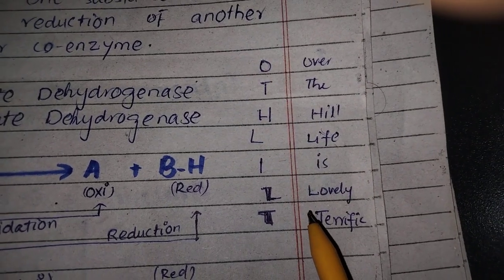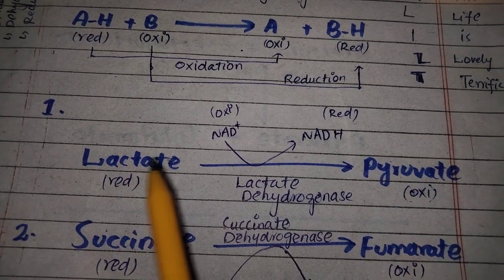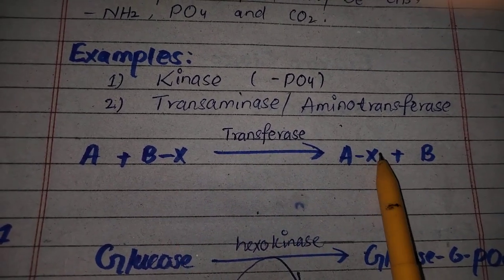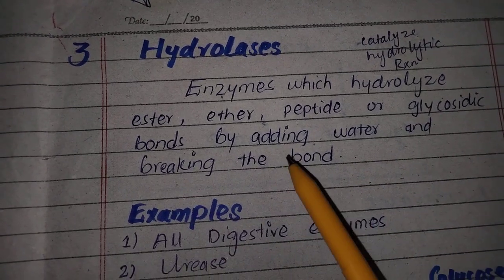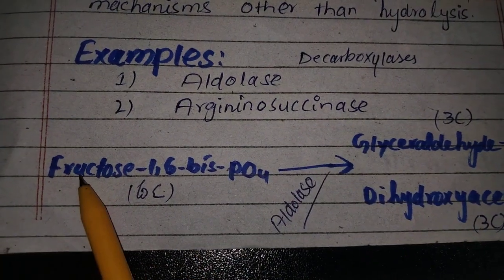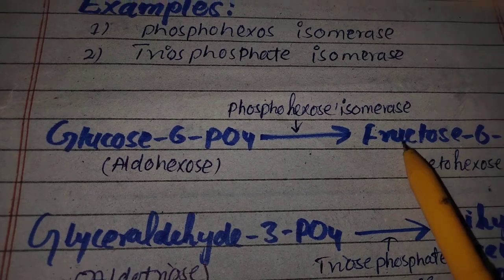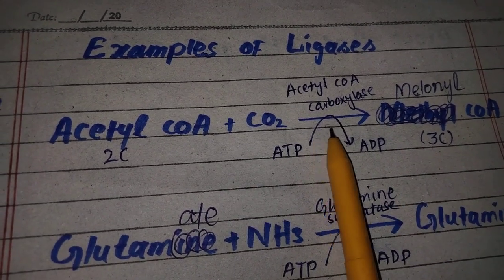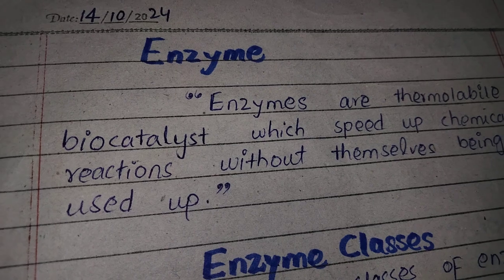Enzyme Classification: The Secret Life of Biochemicals|Biochem Fusion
A brief, concise but an effective overview of enzymes including classification of enzymes into Seven classes including their definitions, trick to memorize the classes general reactions, examples and reactions in biochemical reactions context. Here are seven classes of enzymes as break down:
1. Oxidoreductases
2. Transferases
3. Hydrolases
4. Lyases
5. Isomerases
6. Ligases
7. Translocases

Over the hill life is lovely terrific
O T H L I L T